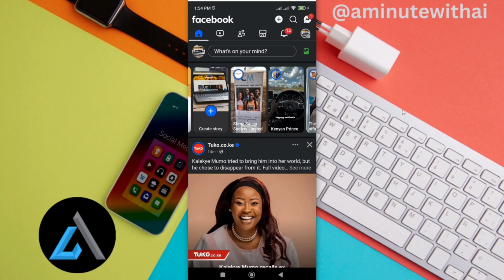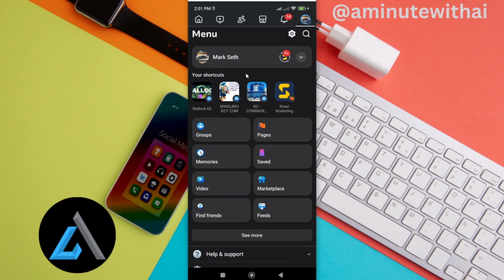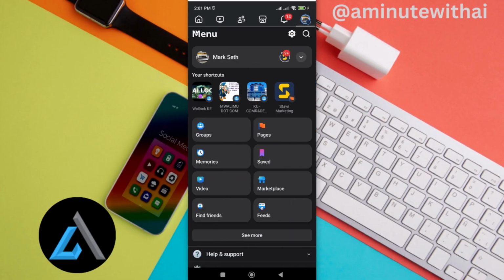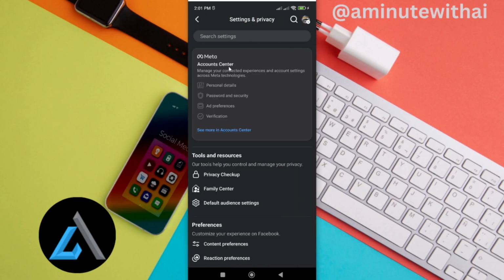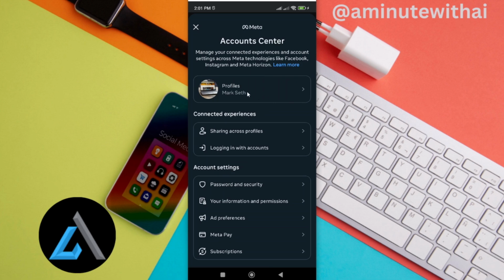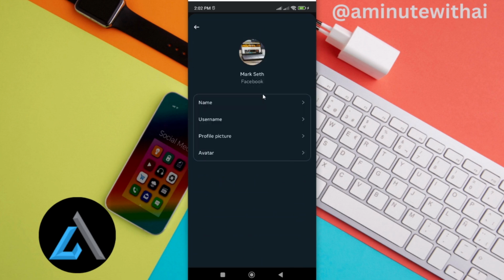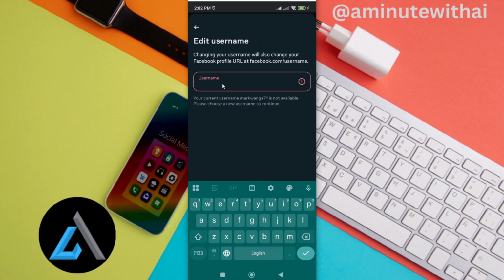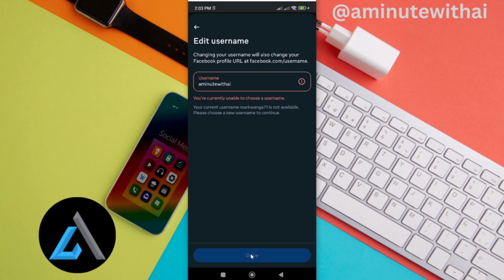How To Change Your Facebook Username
Want a custom username for your Facebook profile or page? In this step-by-step tutorial, you’ll learn how to change your Facebook username using both the mobile app and desktop site.

✅ What you’ll learn:

* How to find and edit your current Facebook username
* Rules and tips for choosing a valid username
* How to make your profile URL easier to share

🌐 A personalized username makes it easier for friends, clients, or followers to find you online.

💬 Got questions about username availability or errors? Drop a comment and I’ll help you out!